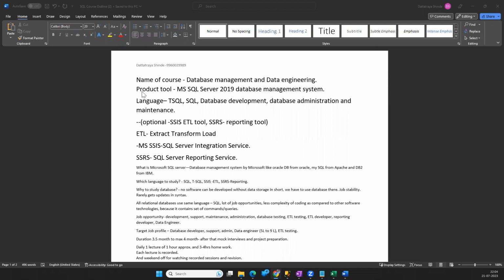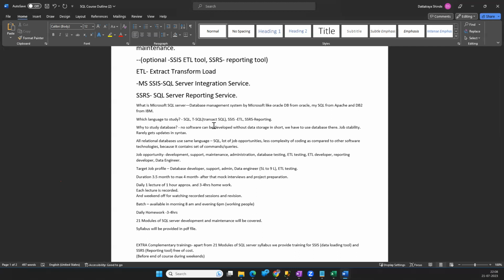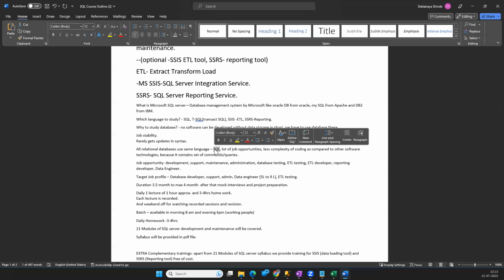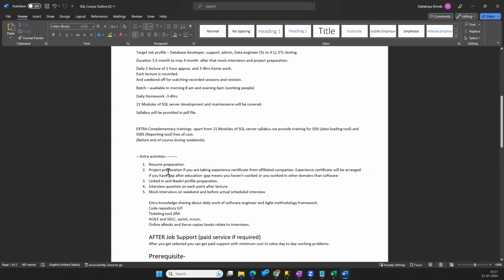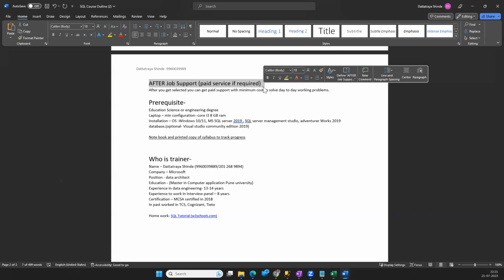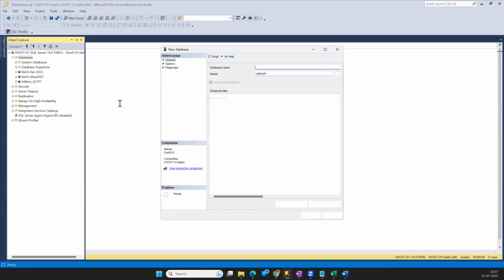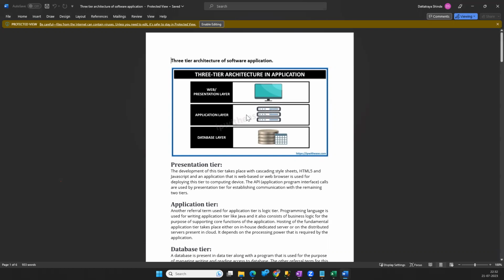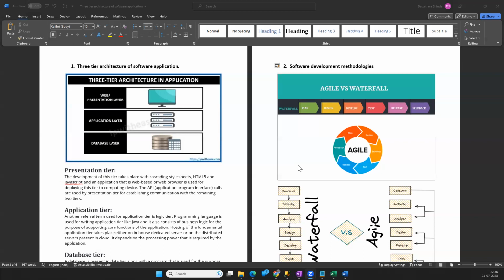start with Use sql database